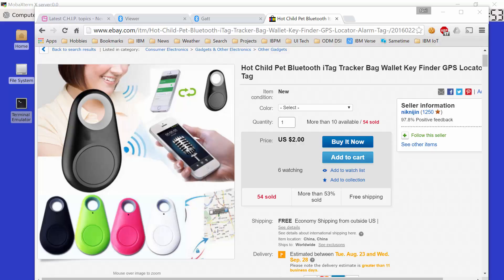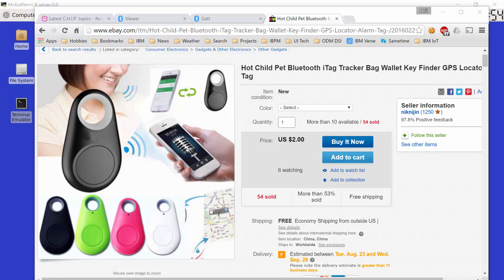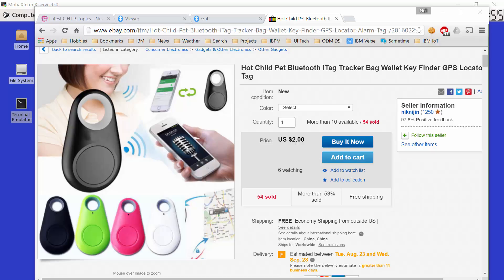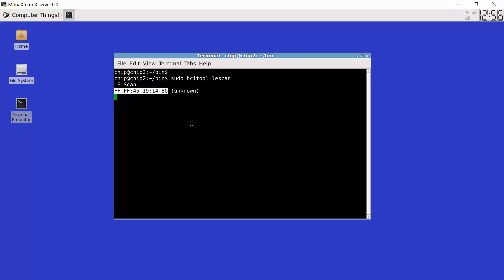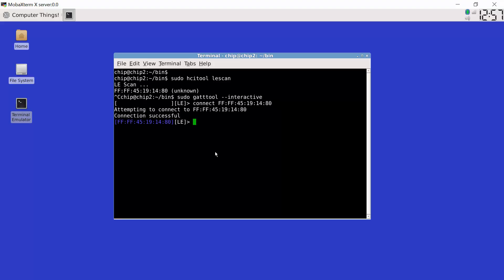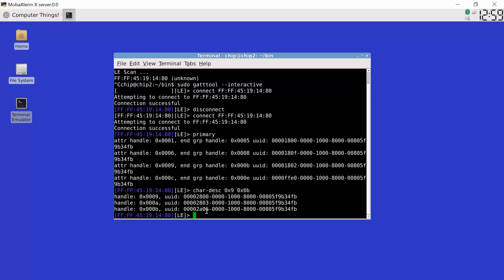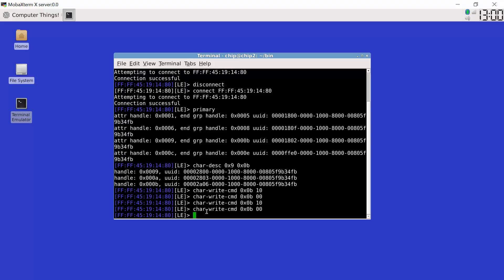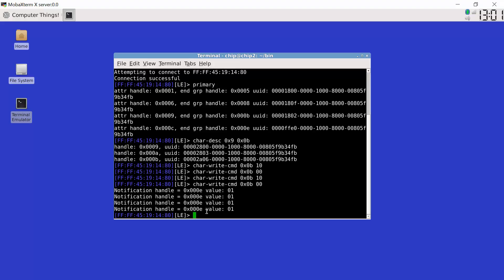C.H.I.P. Tutorials: Interacting with iTag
The iTag is a cheap Bluetooth Low Energy device that can be used for short range location and tracking.  This tutorial illustrates how to access it from your C.H.I.P.